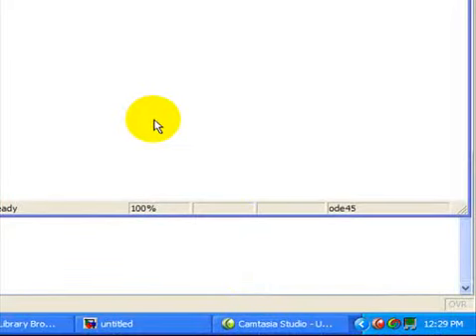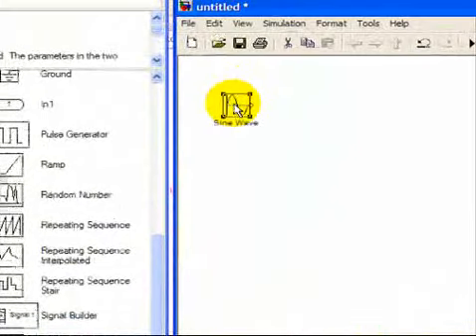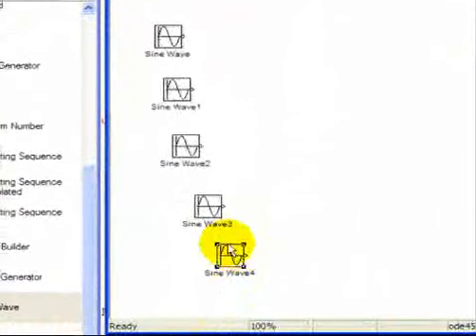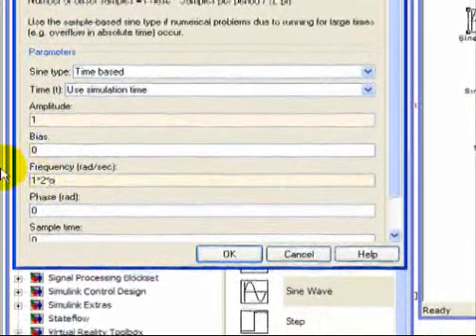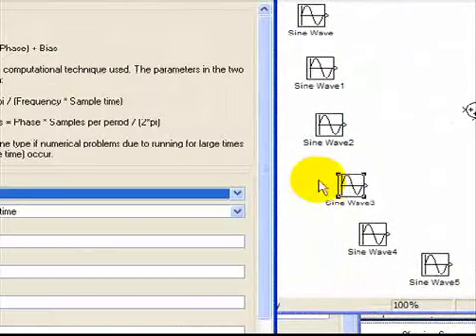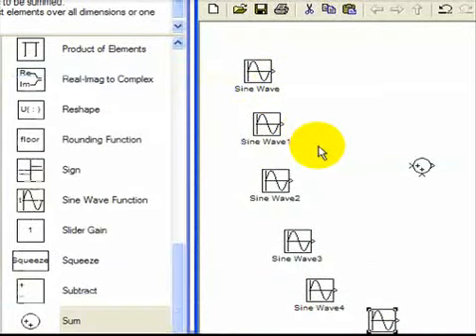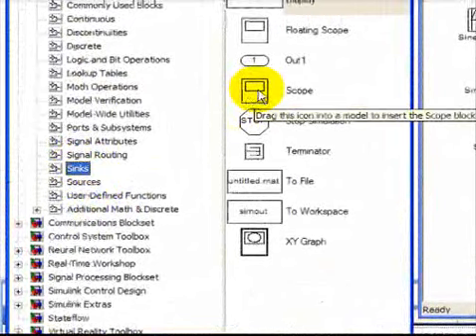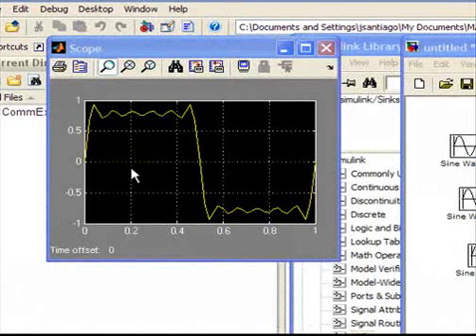sum of 8source